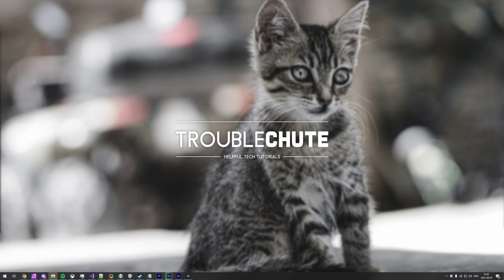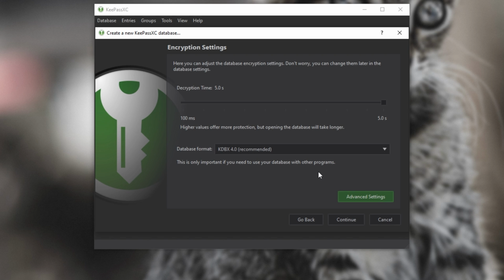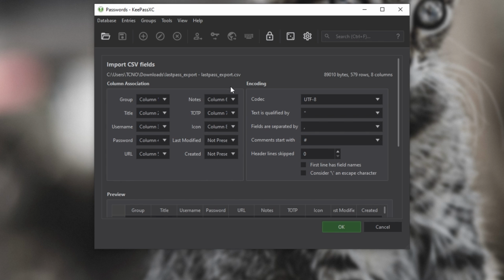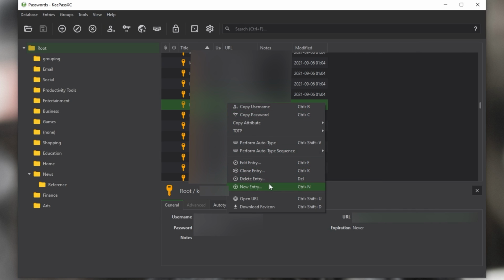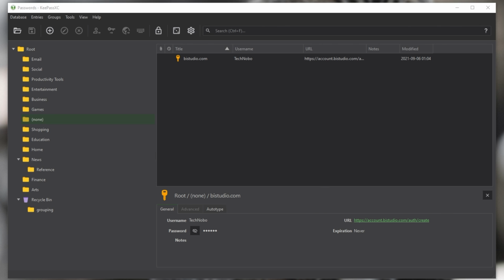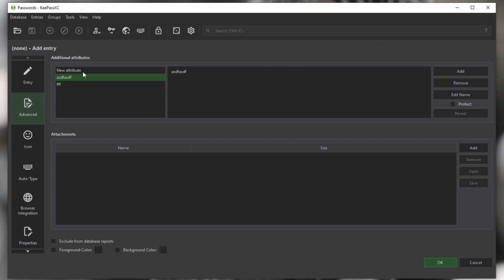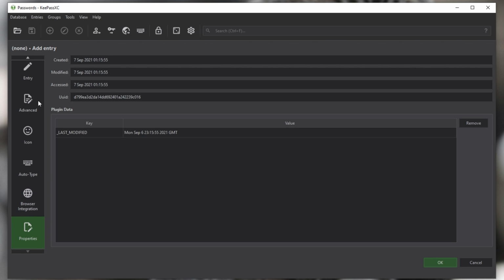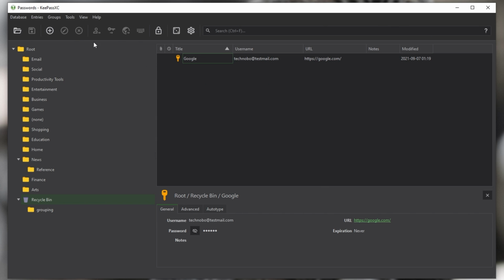Install & Use KeePassXC | Free, Open-Source | Complete Crash Course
Want to keep your passwords private, but still have the autofill capability. Want to pay NOTHING and have an open-source project you can look into and trust? Well, it exists, and it's called KeePass. This fork, KeePassXC is an awesome piece of software I dive into in a multi-part series. This video shows installing and using KeePassXC on Windows. The other videos linked below show syncing and autofill on Android using KeePassDX as well as autofill in your browser and the TOTP (2-factor) capabilities of this program.

This video is just the start.

Timestamps:
0:00 - Explanation
0:33 - Downloading KeePassXC
0:47 - Installing KeePassXC
1:10 - Importing existing logins from a CSV file into KeePassXC
4:15 - KeePassXC UI Crash Course
5:50 - Backing up KeePassXC's database
6:14 - Adding accounts to KeePassXC
8:43 - KeePassXC account to work on multiple domains/websites
9:44 - KeePassXC Move accounts into groups
9:55 - KeePassXC Deleting accounts/Recycle bin
10:11 - Final tips